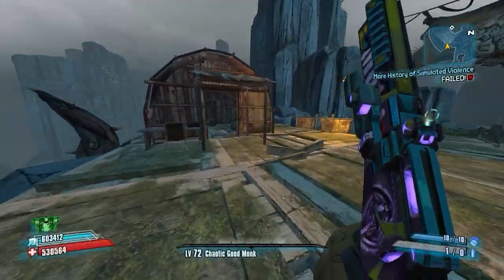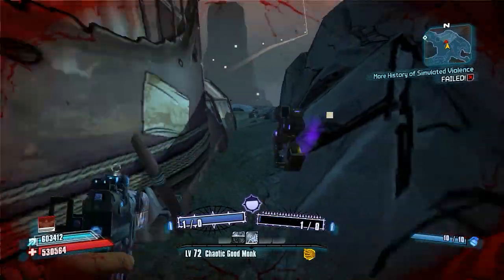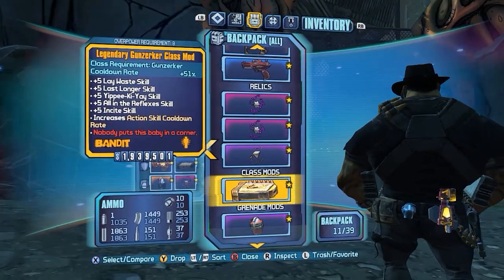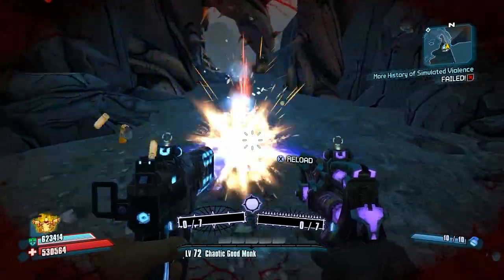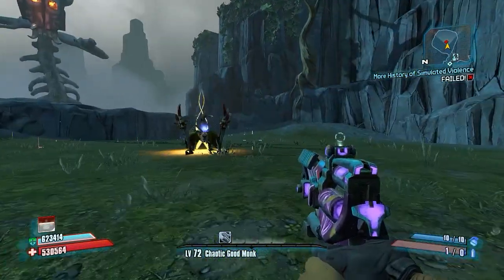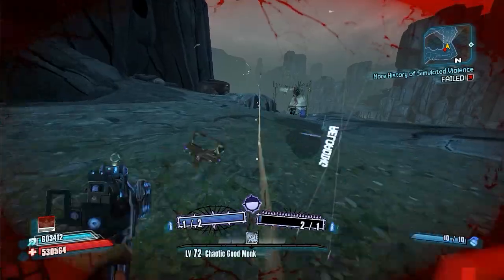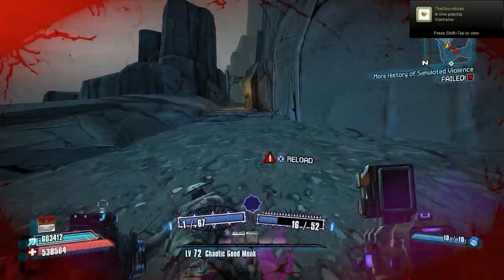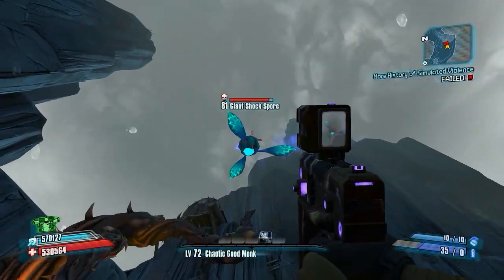Borderlands 2 | OP8 Infinishot Build Gunzerker Game Save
Money shotting the Infinity is very OP. Give this build a try and go wreck some raid bosses. If you enjoyed, please be sure to leave a "Like" :)

(*Make sure you delete the (10) text on the save file for it to work*)

"Riding Into Chaos" by Chinensis